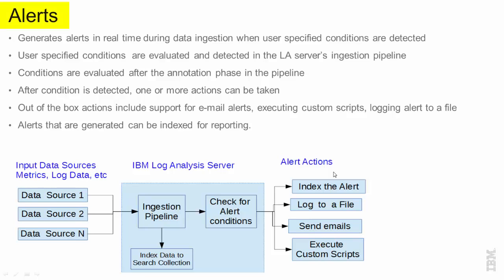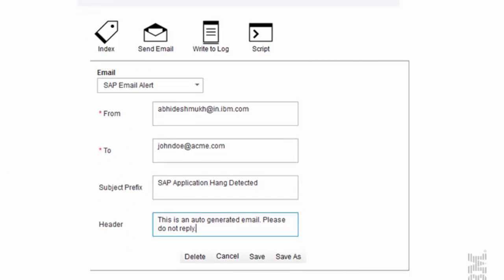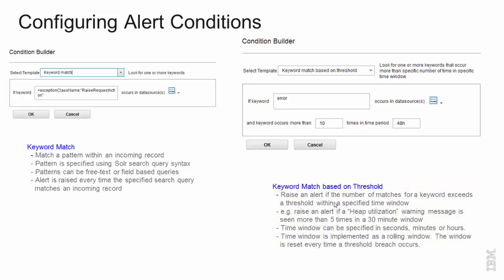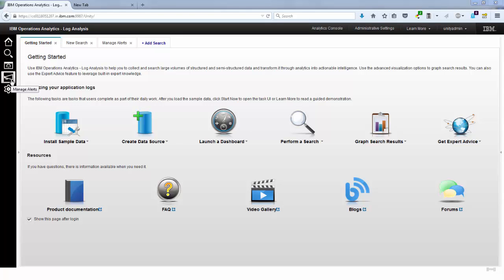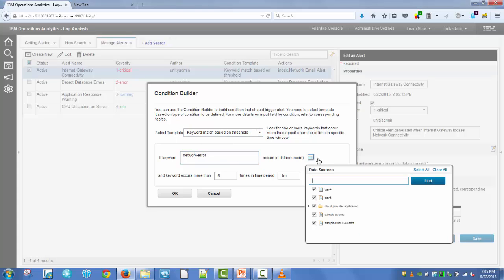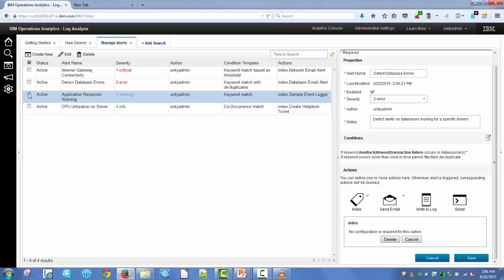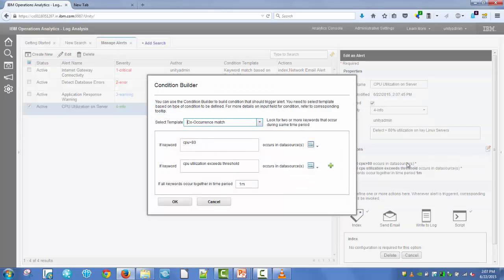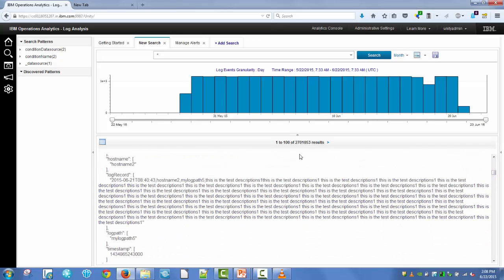IBM Operations Analytics - Log Analysis - Alerts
This video illustrates how alerts, their conditions and actions can be configured in Log Analysis.